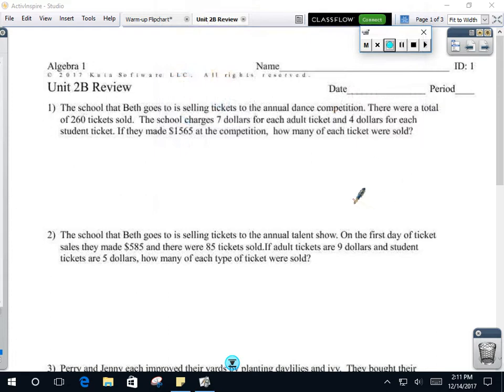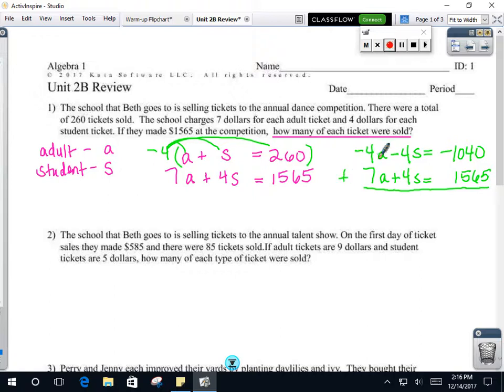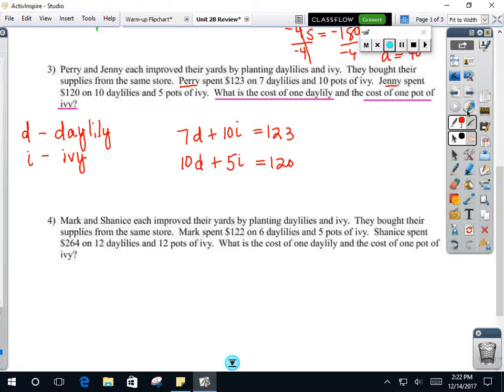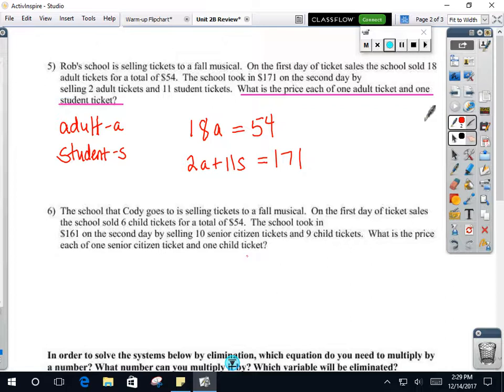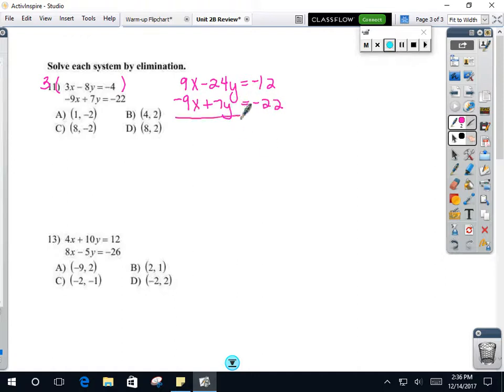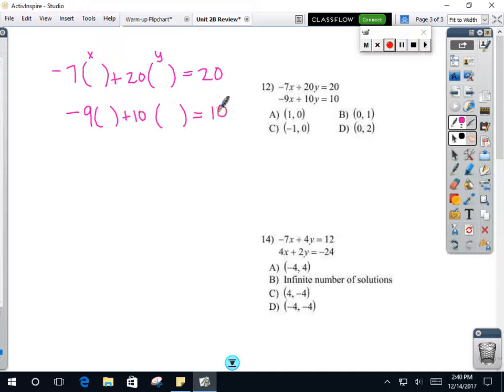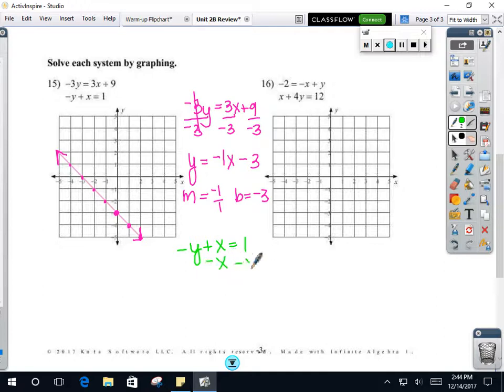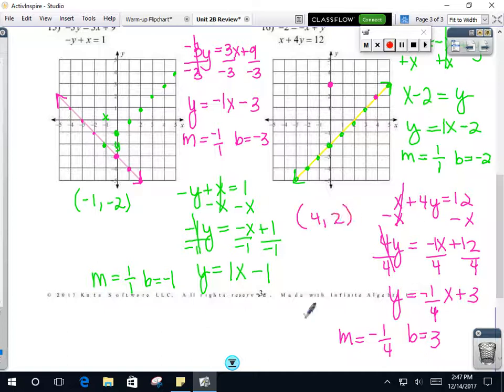Alg 1 Unit 2B 12 14 17